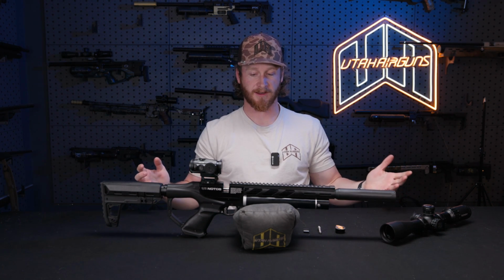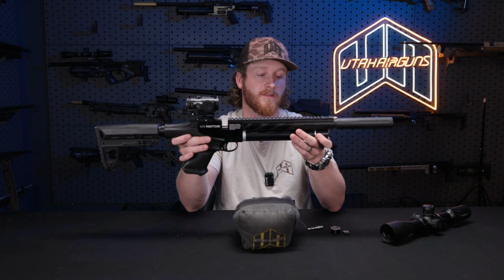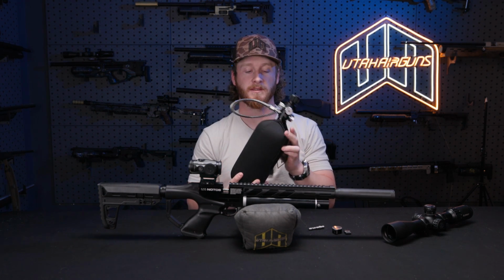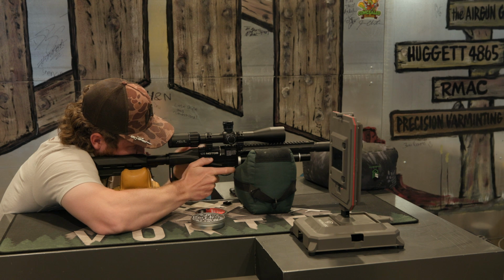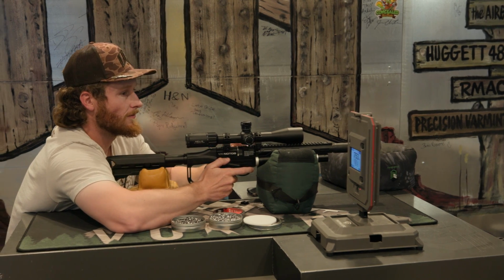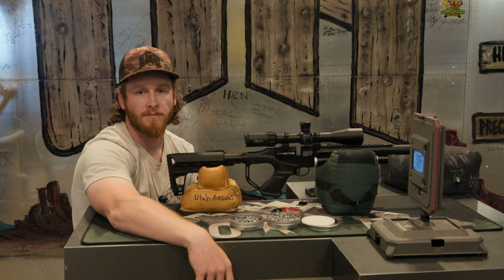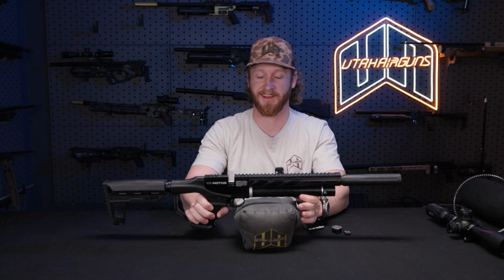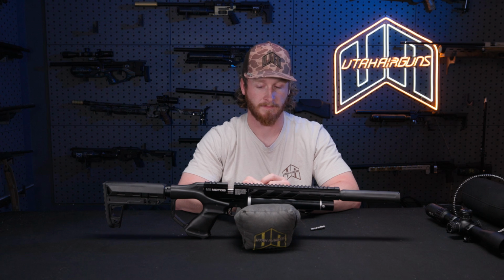In Depth Umarex NOTOS Review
We take a deep dive into the very affordable Umarex Notos. A great starter PCP gun as well as a fantastic youth rifle. Our accuracy tests showed us that this would make for a great small pest control rifle as well.

All this and a lot more is available on our website utahairguns.com

Or give us a call if you need more help!